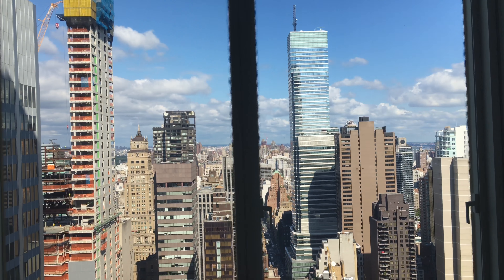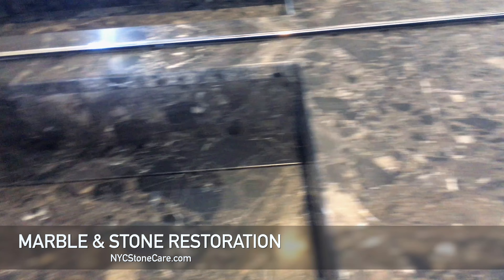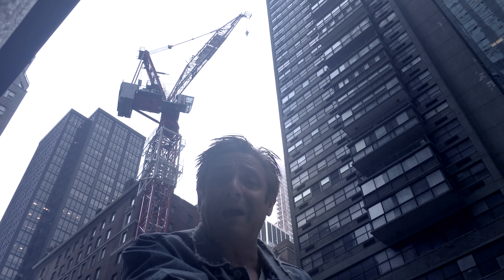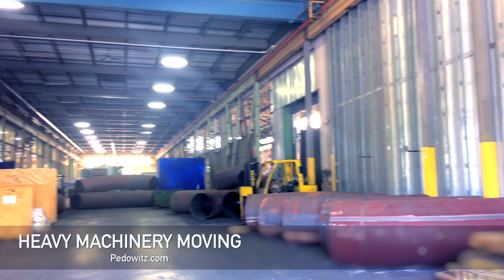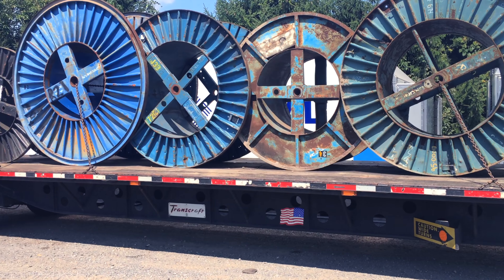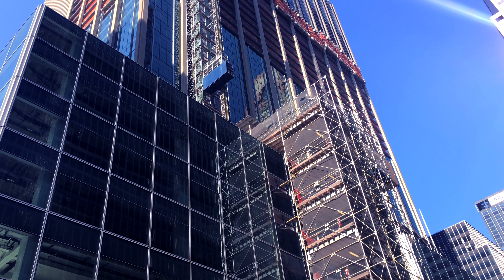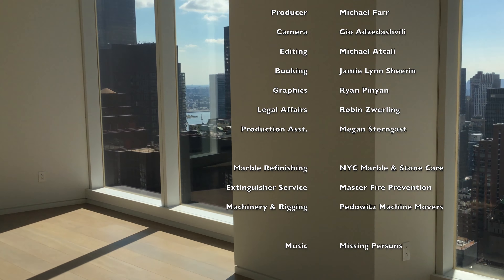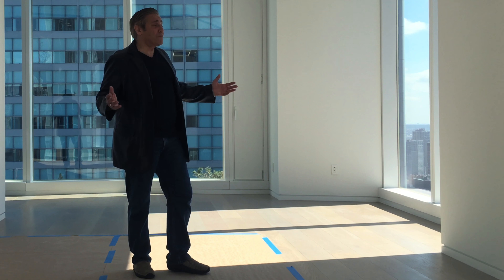Behind The Scenes New York 2 min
Download
Behind The Scenes New York 2 min Fox Business Channel. In this segment, NYC Stone Care, Pedowitz Machinery Movers and Master Fire Prevention.